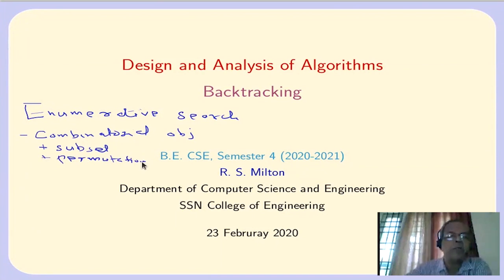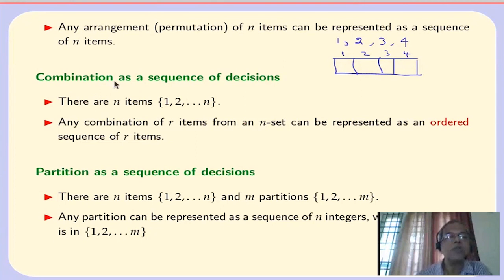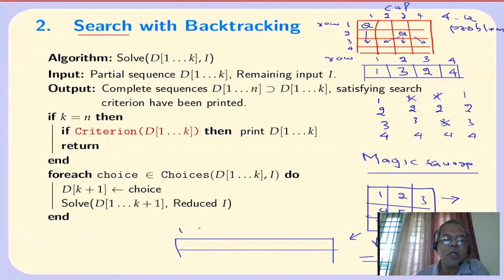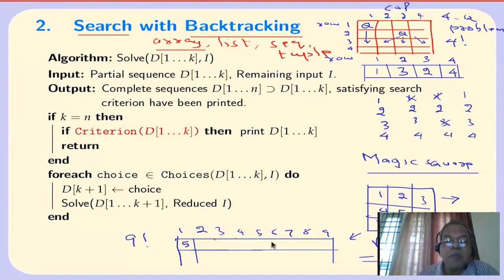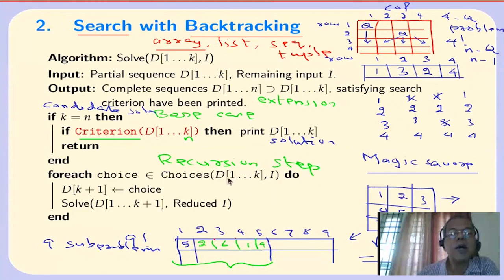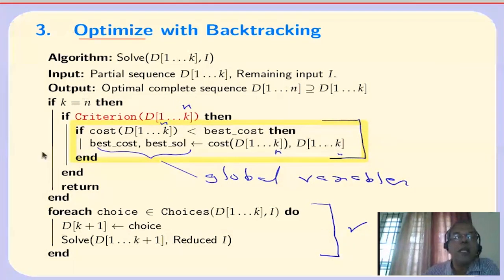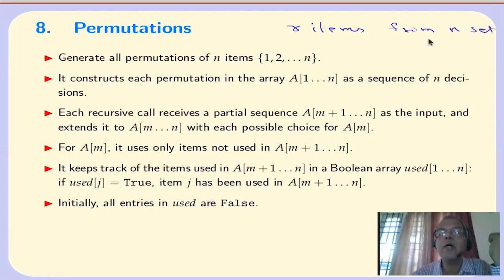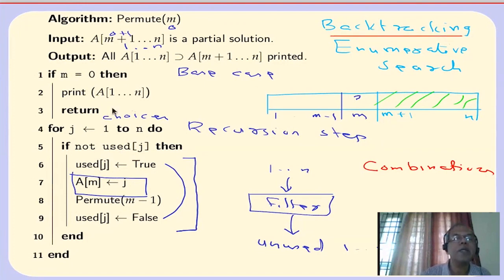10 Backtracking Final